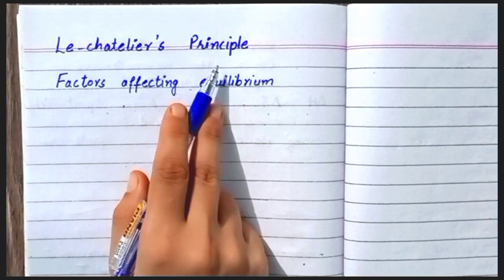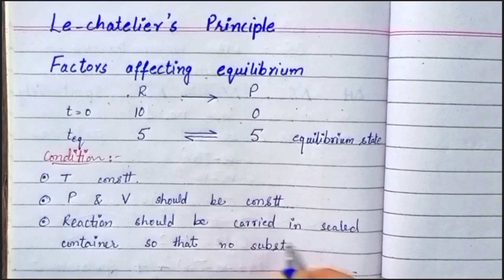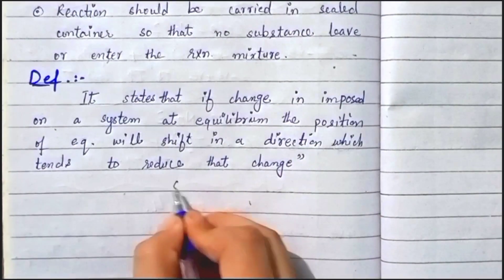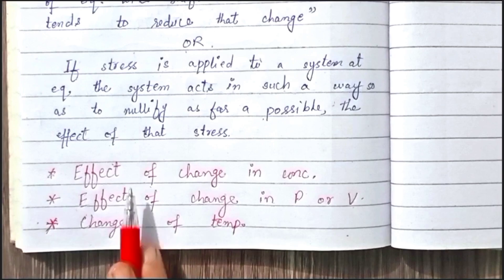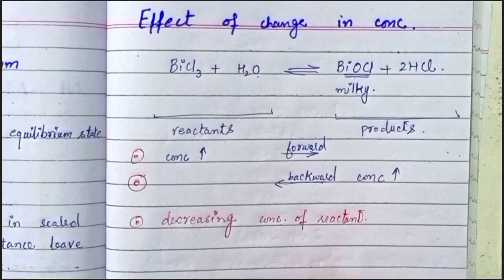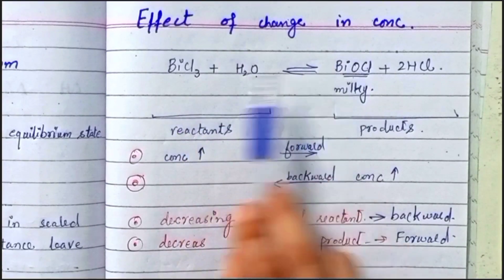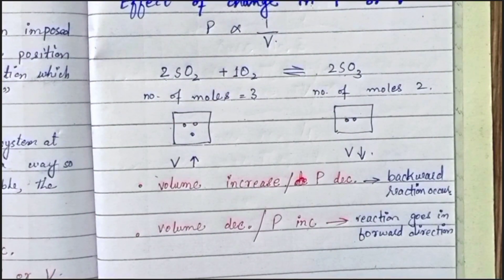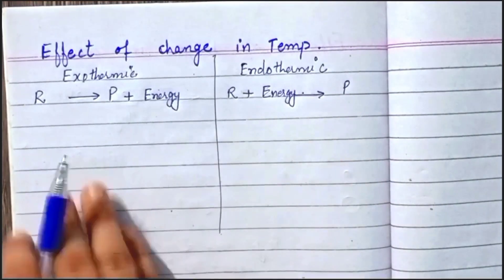Le-Chatlier's Principle| Effect of change in Conc. Volume and Temperature on the equilibrium| KA